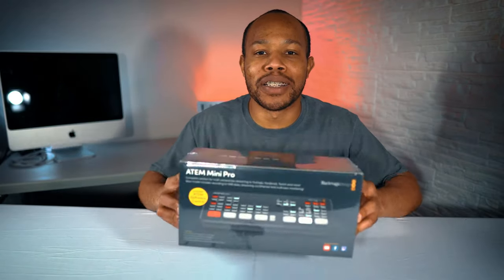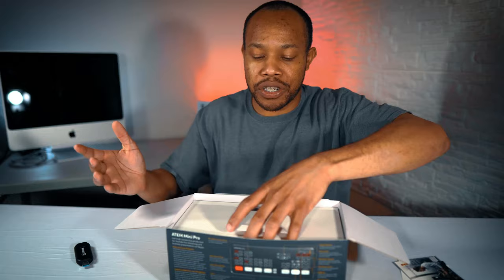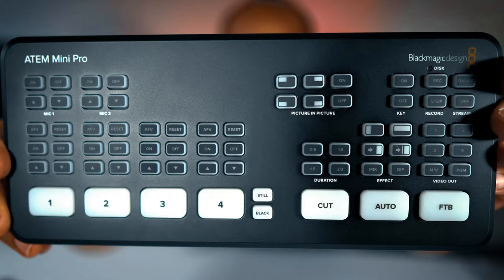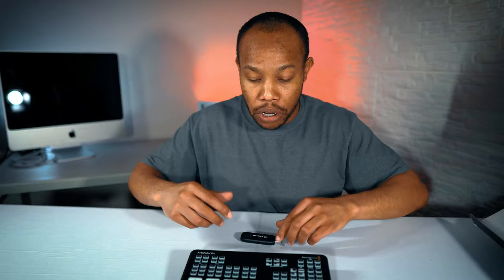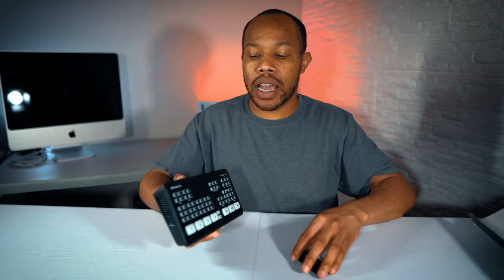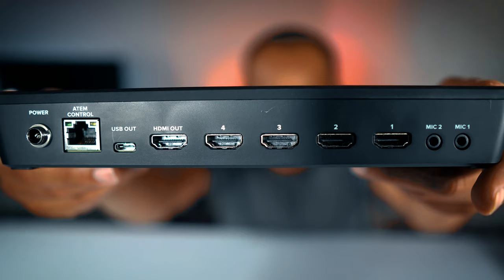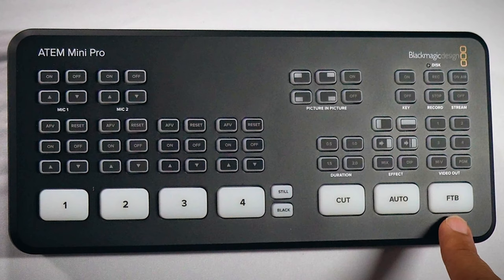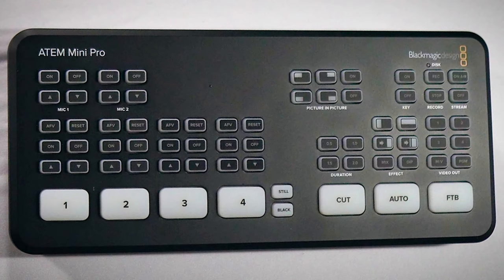ATEM Mini Pro | First Look UNBOXING | Blackmagic Video Switcher With Multiview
Blackmagic Atem Mini Pro for live streaming and video production. Recently I purchased this device and wanted share the unboxing and first impressions.

YOUTUBE 4K Camera

YOUTUBE 4K Camera Lens (Blurry background effect)

Camera Remote Controller

Capture Card 4K

Desktop 4K Webcam

Desktop 1080P Webcam

Gimbal Auto Tracking Camera

AUDIO:
Wireless Microphone

Wireless USB Microphone

Desktop Microphone

Desktop Microphone Boom Arm

Main Shotgun Microphone

Backup Shotgun Microphone

Audio TRS to TRRS Patch Cable (Microphone To iPhone Adapter)

OTHER EQUIPMENT:
Standing Desk XL (70x30)

Portable Telepromoter

Background RGB Lighting

Green Screen

Wireless Keyboard

Wireless Mouse

LED Desk Lamp with USB Charging Port

Background Lighting

Studio Lighting

Mini Desktop Tripod

Tripod 60"